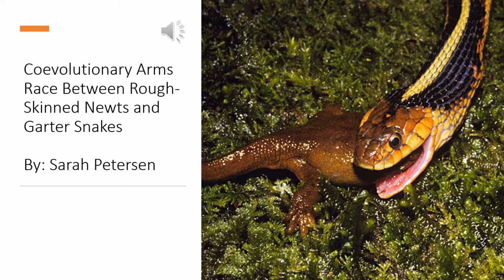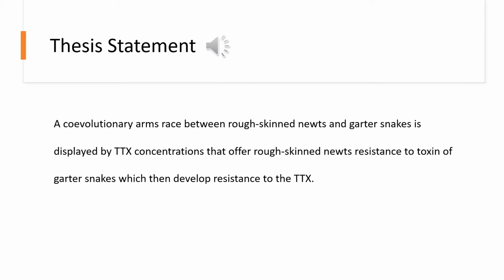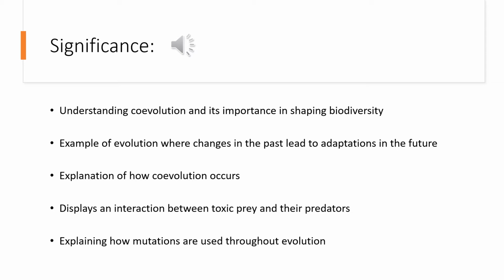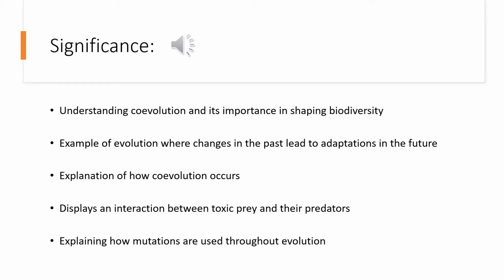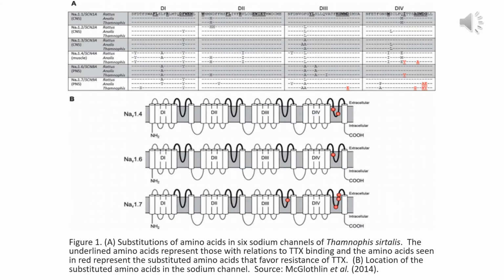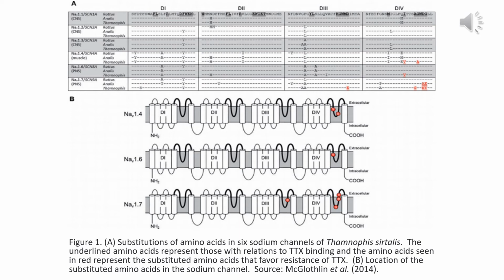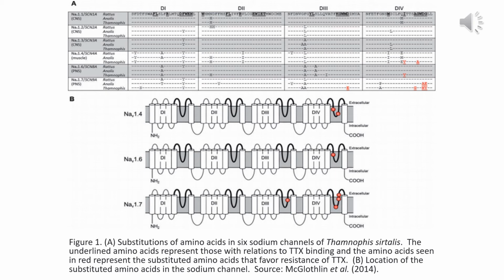Mini Presentation Video Capstone Figure